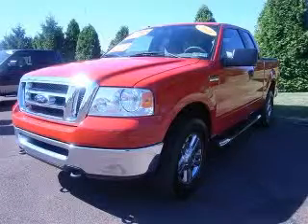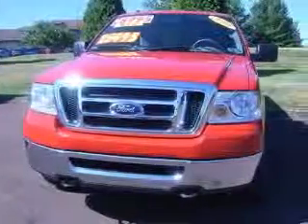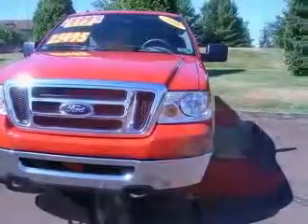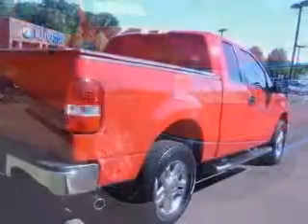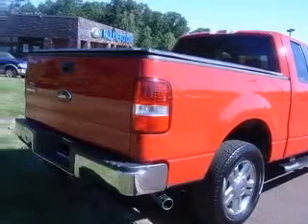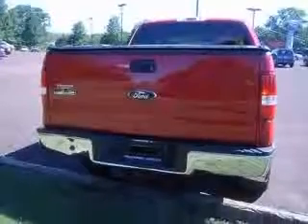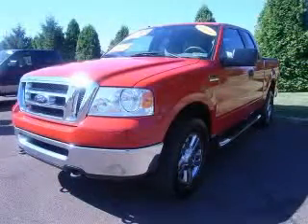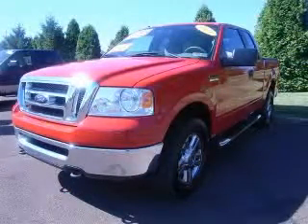2008 Ford F150 Faulkner Ciocca Ford of Souderton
2008 Ford F-150 XLT
Engine: 5.4L V8
Trans: Automatic 4-Speed
Color: Redfire Clearcoat Metallic
Mileage: 48,962